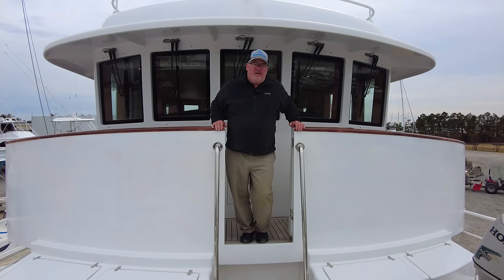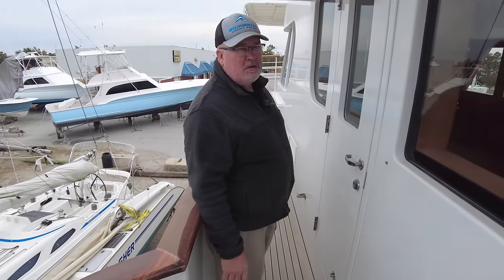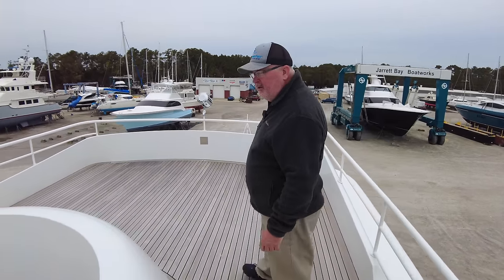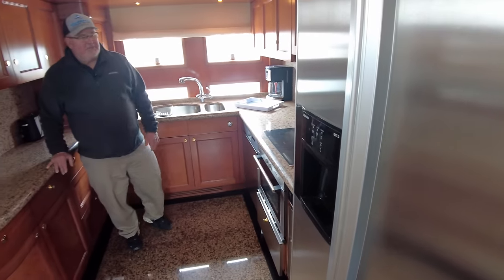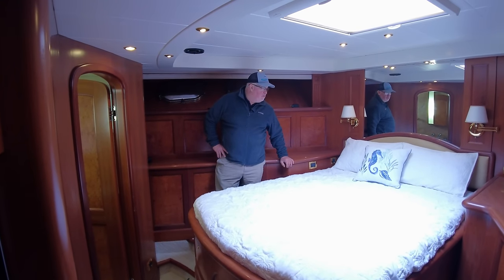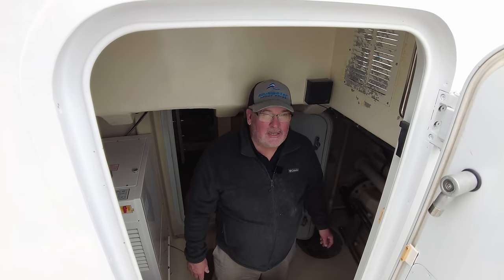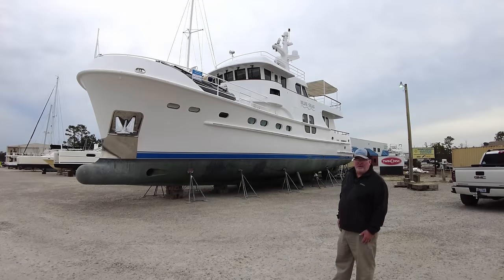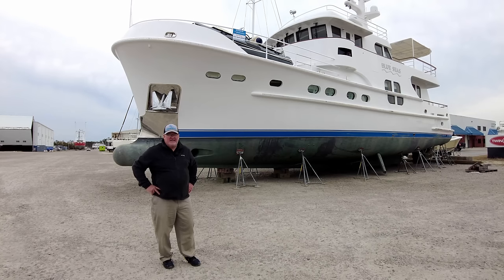Take a tour of this ocean-ready 2006 Farmont 70' Expedition Yacht with John Painter!